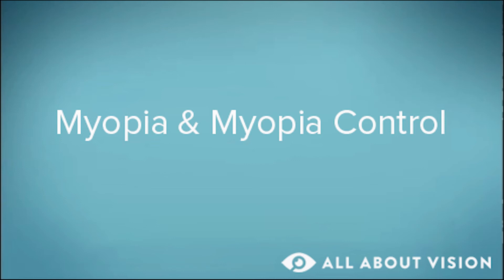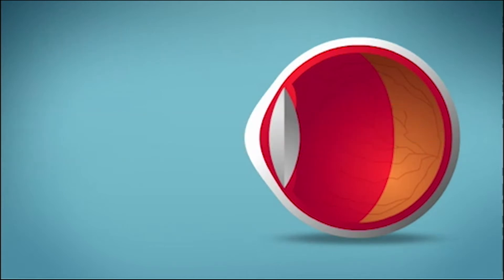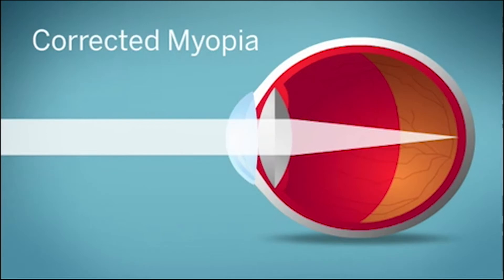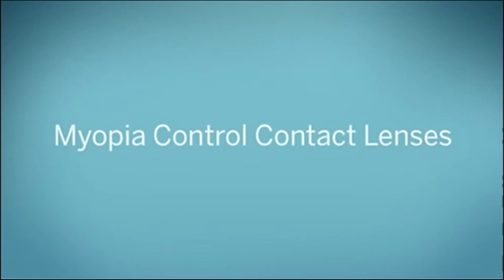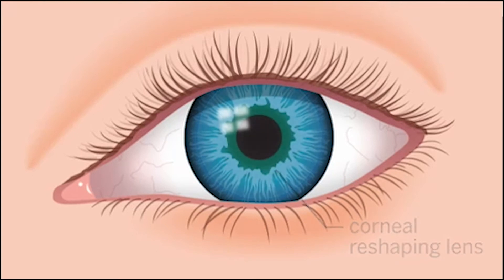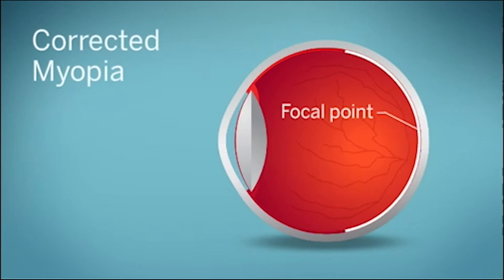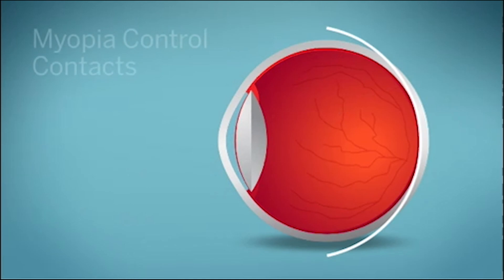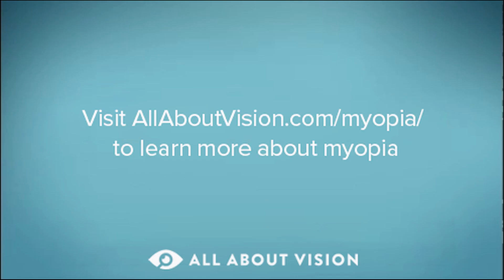Myopia Control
It's possible for myopia to progress over time, leading to a more concerning problem called high myopia. Fortunately, there are strategies, known as myopia control, that can slow the progression of myopia in children. To learn more about myopia and eye exams,

Our goal: To teach you about vision health with trusted, current information that has been reviewed by eye care professionals.